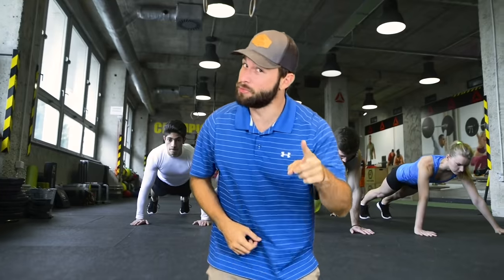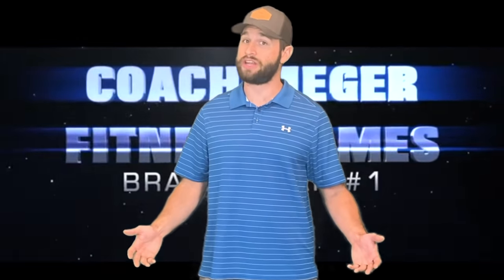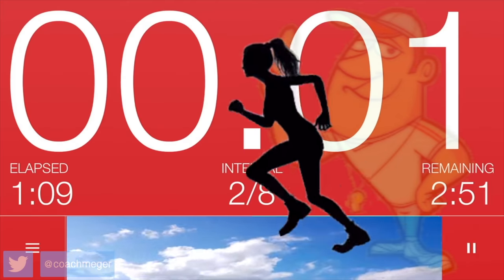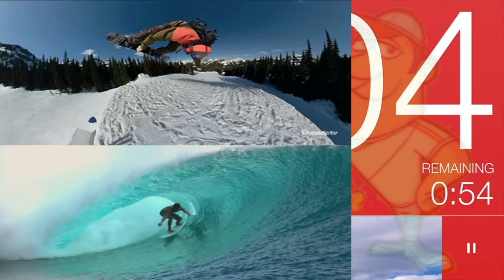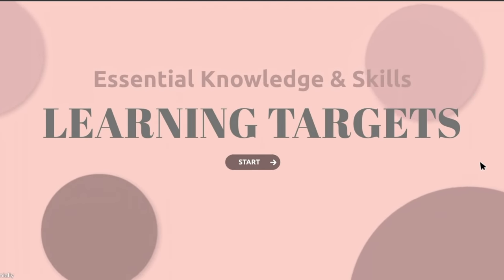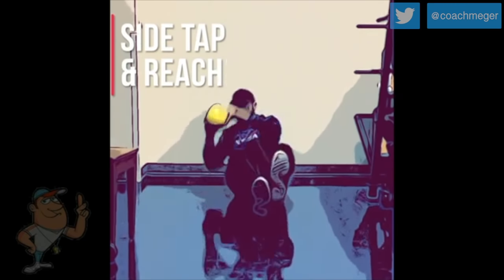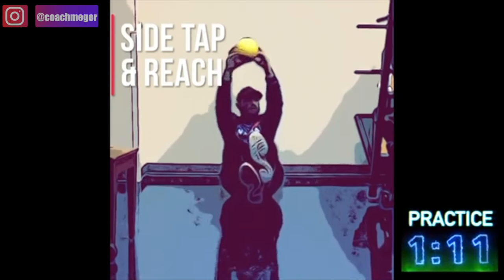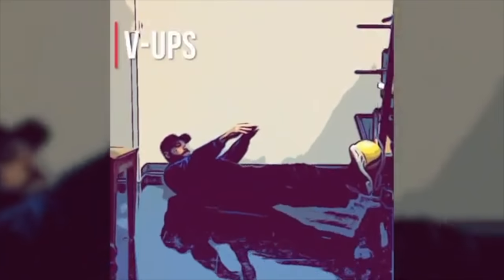"25 Minutes of Fitness" Online PE w/ Coach Meger (Episode 2)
Welcome to the second full episode of "25 Minutes of Fitness" with Coach Meger!

Join us for some online PE fun and fitness to stay active at home during online learning! For todays 25 Minutes of PE/fitness lessons and activities, all you need is working wi-fi, a safe space to move in and a small soft ball, pair of socks or stuffed animal that you can safely hold with one hand.

Lesson Plan Directory:
INTRO / OVERVIEW [0:00]
GUIDED SEL (social and emotional learning)    [0:47]
WARM UP STRETCHES     [1:29]
HOW TO TABATA   [4:18]
TABATA FITNESS WORKOUT   [5:40]
GUIDED COORDINATED SCHOOL HEALTH   [9:49]
RECOVERY/MINDFULNESS    [11:02]
(TEKS) I CAN STATEMENTS     [14:34]
CORE BALL (PRACTICE ACTIVITY)    [15:24]
EXIT TEST FOR FLIPGRID VIDEO!    [21:31]
Lesson Plan Details
    Video Contents:
WARM UP STRETCHES
Use this stretching fitness video I made with simple exercises from the FREE "SWORKIT" Fitness Stretching App.
We usually use the app but for this video I used screen-casted selected stretches, then edited them to an interval timer in "Tabata" format.

In this fitness warm up, there are 8 rounds. Each round has 15 seconds of work, with 5 seconds of rest in between. Copy the 'Sworkit' characters and focus on your movements and breathing.

Huge shoutout to SWORKIT for helping to create this instructional tool for our students!

GUIDED SEL (social and emotional learning)
"Integrity" mini lesson

HOW TO TABATA
Guided cartoon tutorial on "How To" participate in a 'Tabata' exercise during the PE fitness components.

TABATA FITNESS WORKOUT.
TABATA is a form of HIIT (High Intensity Interval Training) used by fitness programs ranging from elementary PE to professional athletes. Each exercise in a given Tabata workout lasts only four minutes, but it's likely to be a pretty sweaty four minutes if you're doing it right. The structure of the fitness program is as follows:

Work out hard for 20-30 seconds...
Rest for 10 seconds...
REPEAT.

You push yourself as hard as you can for 20-30 seconds and rest for 10 seconds. This is one set. You'll complete eight sets of each fitness exercise.

This is a very simple fitness activity we sometimes use to warm up the students in our elementary PE class.

GUIDED COORDINATED SCHOOL HEALTH
(Resperatory System mini lesson)

RECOVERY/MINDFULNESS.
"Hey everybody! Coach Meger here, and welcome to mindful minutes.
For the next few minutes, we’re just going to relax our bodies and focus on our breathing. "

Mindful Reminders:
Remember to take deep, slow, even breaths.
In through your nose, out through your mouth.
Get comfortable. Let your body and mind relax.
Allow your mind to blank and only focus on your breathing.

Now, close your eyes, or you may watch the screen.
Breathe… Relax..."
(TEKS)
I CAN STATEMENTS
Hand-Eye Coordination Activity.
CORE BALL-HANDLING PRACTICE

TEST FOR FLIPGRID VIDEO!

*While this is an effective teaching aide for the vast majority of students, it does contain flashing images and contrasting colors. Around 1 in 100 people has epilepsy. Of these individuals, around 3% have "Photosensitive Epilepsy". This means that roughly 3 in 10,000 students should not watch the video to avoid being triggered. Know your students! If one of them has Photosensitive Epilepsy, be careful with what you let them watch 👌